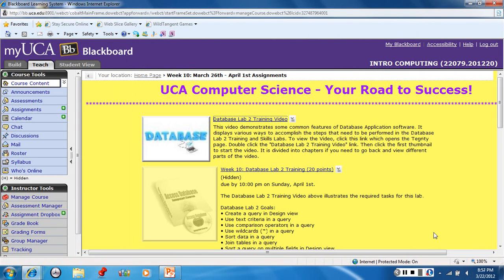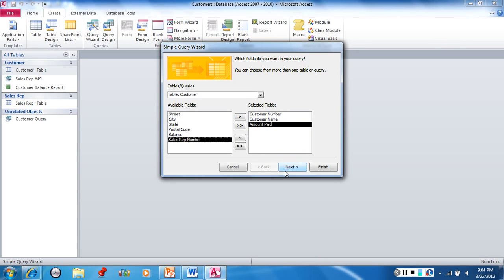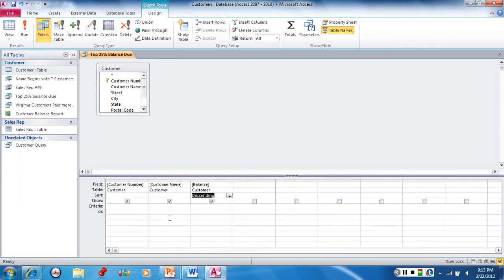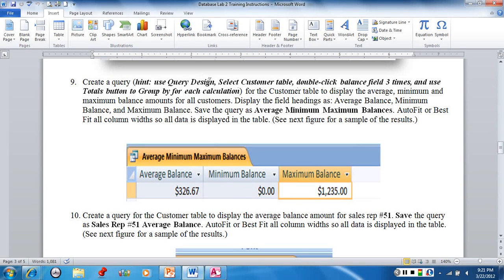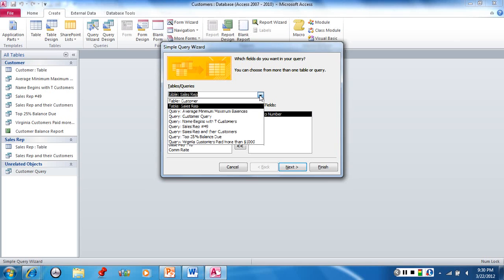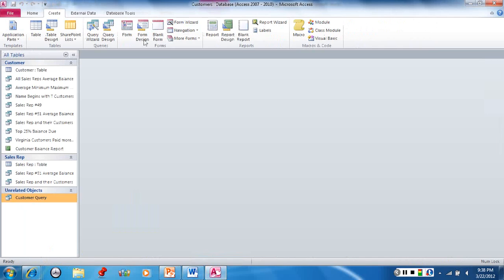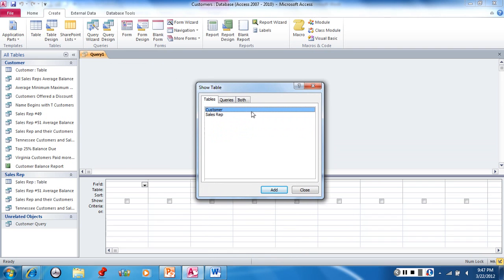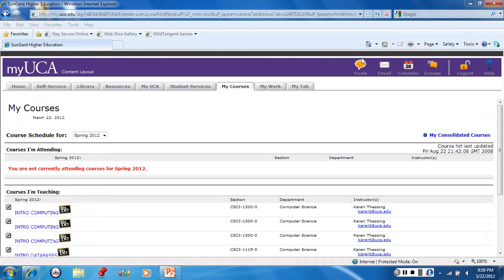Lab 10 - Intro Database Queries